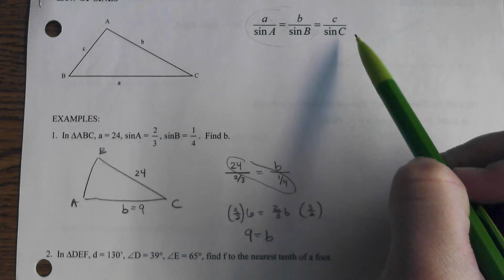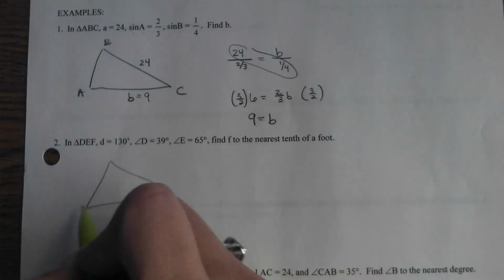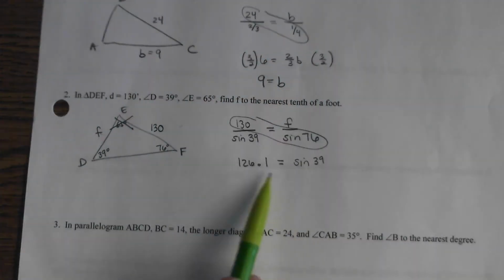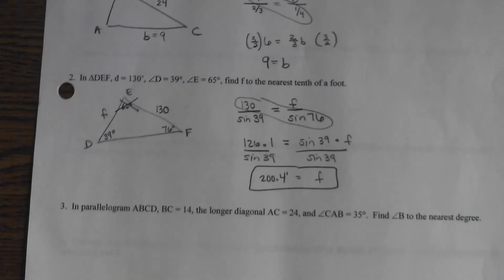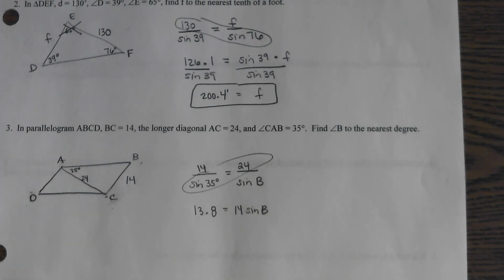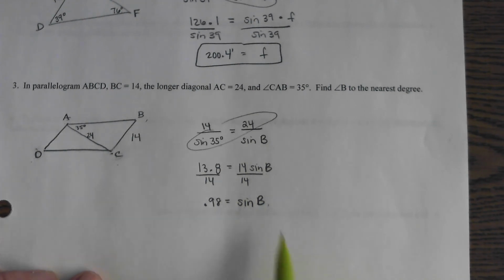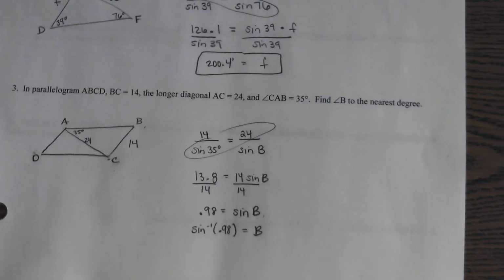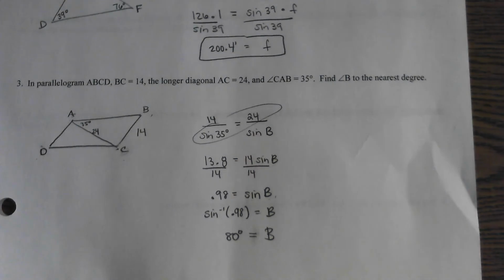1/28 Sr PreCalc Law of Sines